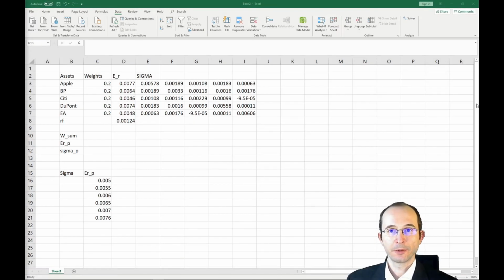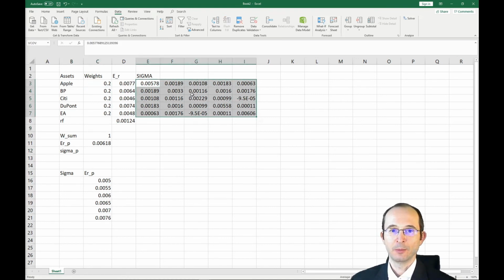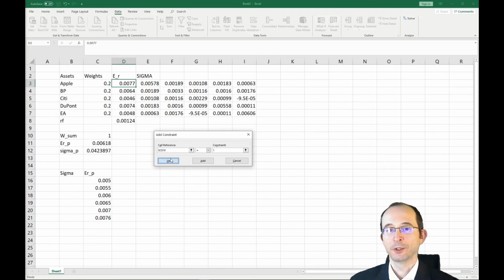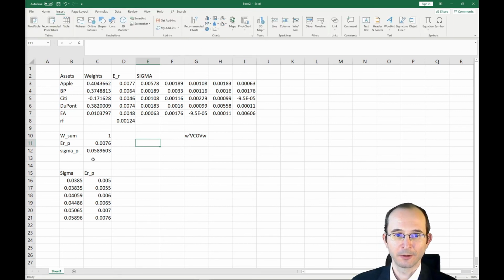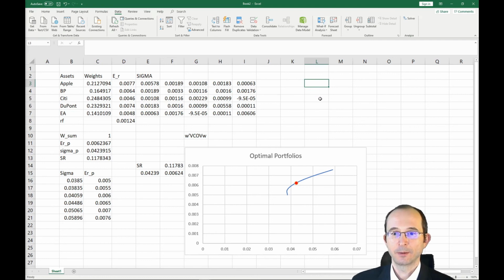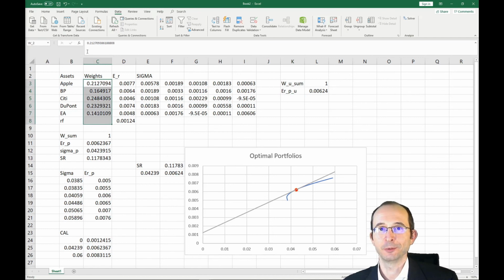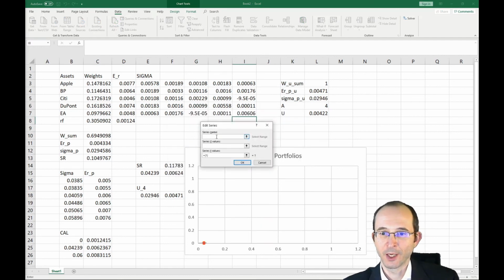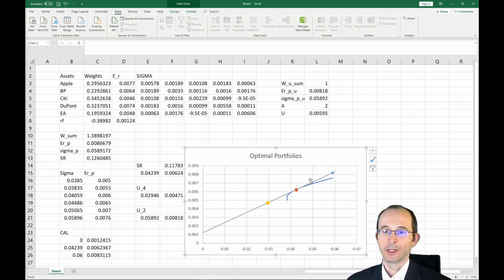Portfolio Theory 9: Creating an Optimal Portfolio with Many Risky Assets in Excel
How can we apply mean-variance optimization to portfolios of multiple risky assets combined with a risk-free asset? In this final lecture in the series on portfolio theory I demonstrate our prior results using Excel: we generate the risky asset frontier, find the optimal Sharpe Ratio portfolio to combine with the risk-free asset to produce the Capital Allocation Line, and locate the optimal portfolio for more- and less-risk-averse investors on it using a utility function.

This example also illustrates the limitation of Markowitz mean-variance optimization in the large number of parameters necessary to carry it out.